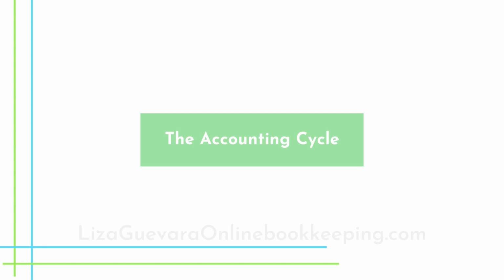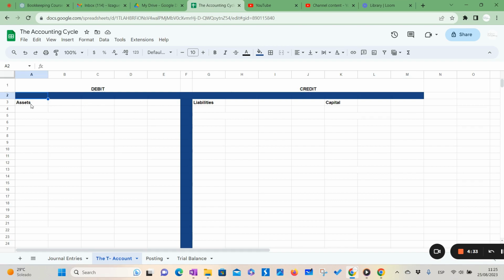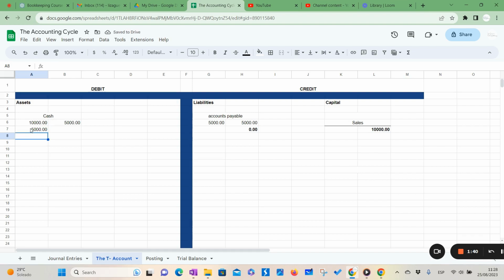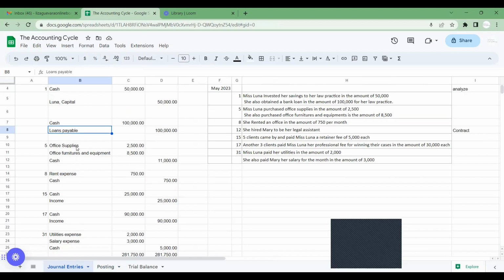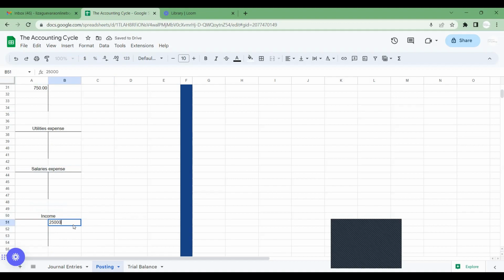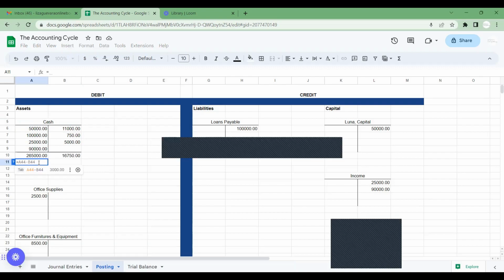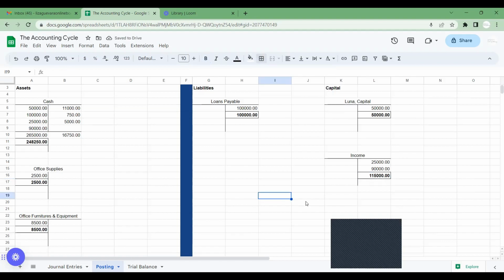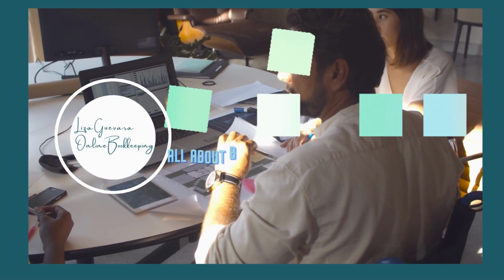The Accounting Cycle Posting to the ledger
The accounting cycle is a critical process that ensures accurate financial reporting and helps businesses make informed decisions based on reliable financialinformation. Each step plays a vital role in producing meaningful financialstatement that reflect the company's financialposition and performance.
The journal entries are then posted to the subsidiary and general ledgers also known as the book of final entry. Double-entry postings are observed and therefore all debit entries must equal all credit entries.

The General Ledger houses an account for each type of transaction. Examples are fixed assets, accounts payable control, accounts receivable control, utilities expense, etc.

The general ledger is divided into Nominal Ledger for income and expenses and Private ledger for Assets and Liabilities

Having second thoughts on whether or not you need help in your bookkeeping and accounting tasks?

DISCOVER IF WE ARE THE BEST FIT FOR YOUR BUSINESS!